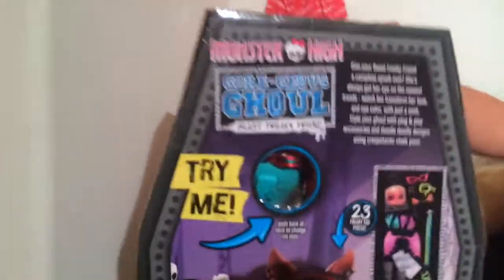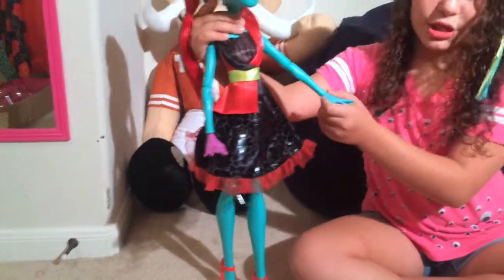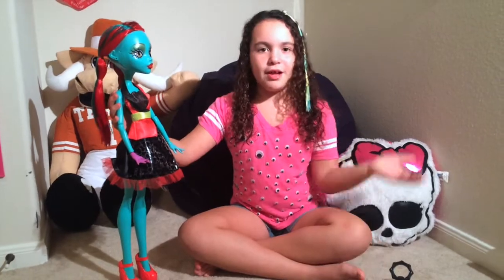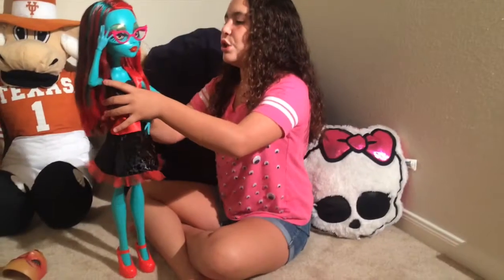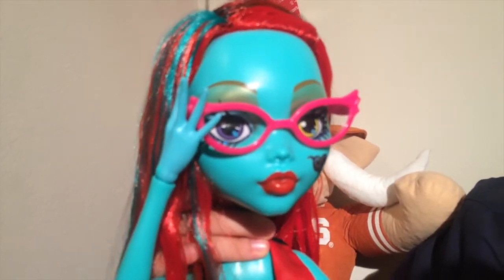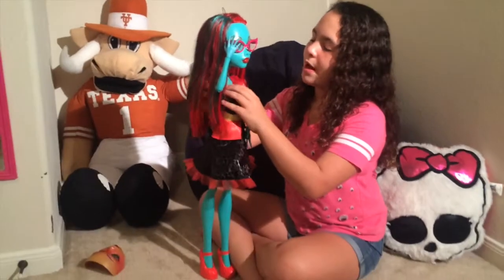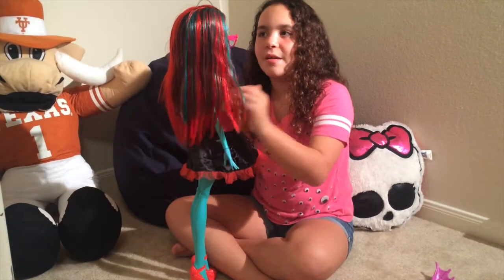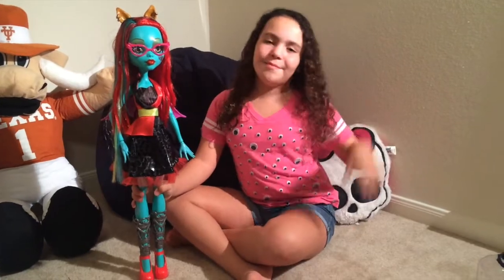GIANT Monster High Gore-geous Ghoul Beast Freaky Friend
Abby reviews the 28-inch Monster High Gore-geous Ghoul doll!  She shows you all the cool accessories and gives the doll an Abby-style spook-over!  The eye color can change with the press of a button and you can doodle on your doll!  Don't worry, you can wash, wipe and repeat.
This doll is 28 inches tall and comes with an interchangeable mask with carrying jar, headband with ears, glasses, eye mask, 1 pair of earrings, hair extension, 2 sets of hands, 2 wings, 2 leg vines, 2 sets of boot covers, 2 chalk markers, 1 sticker sheet and 1 tattoo sheet.